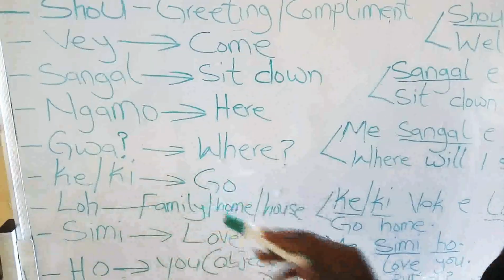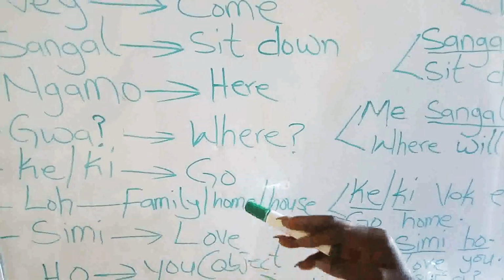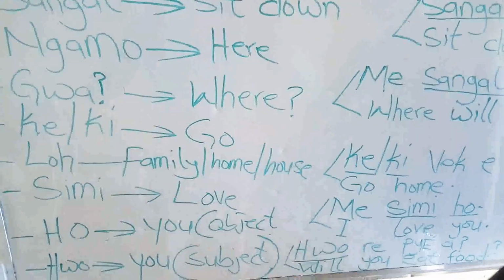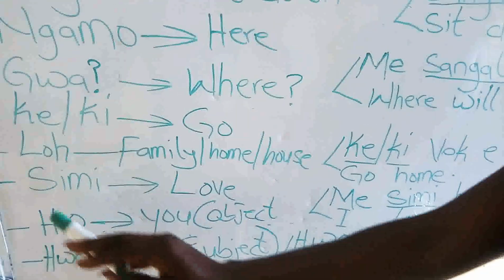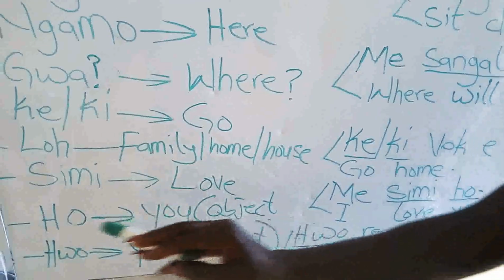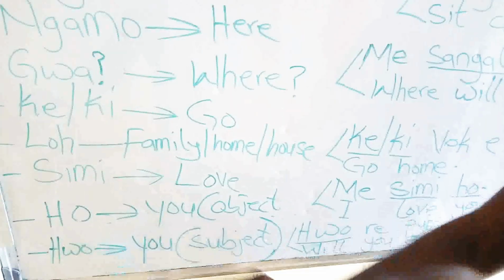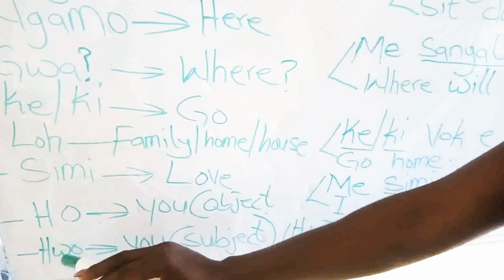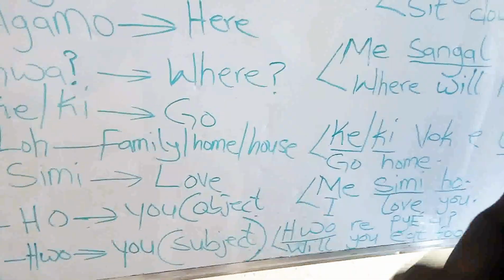WORDS AND SENTENCES IN BEROM